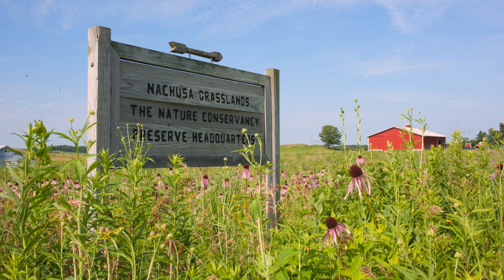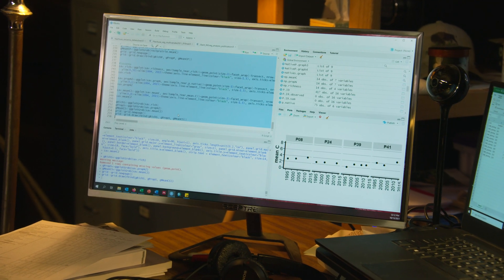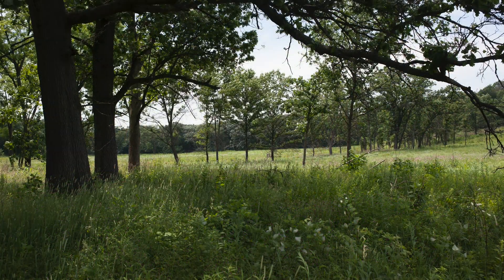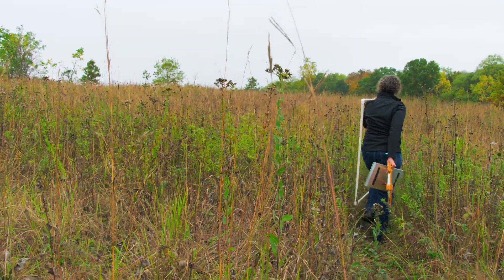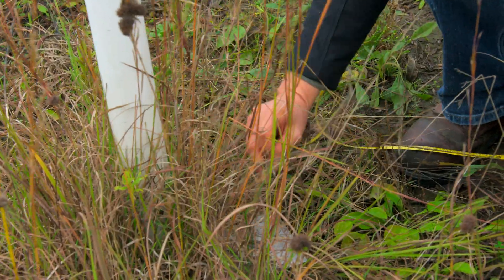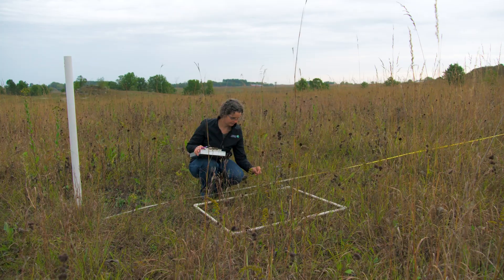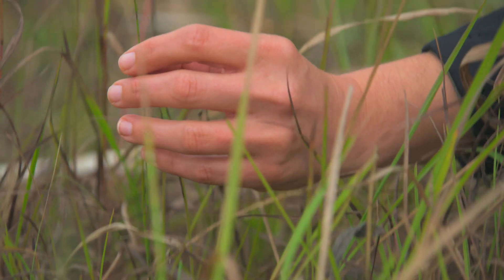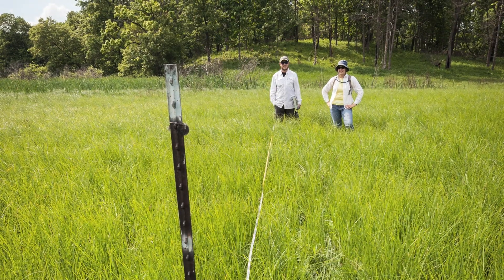Twenty Years of Tallgrass Prairie Restoration at Nachusa Grasslands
Dr. Elizabeth Bach with The Nature Conservancy provides an overview of plant community responses to ecosystem restoration at the Nachusa Grasslands preserve. The peer-reviewed paper can be downloaded from Ecological Solutions and Evidence